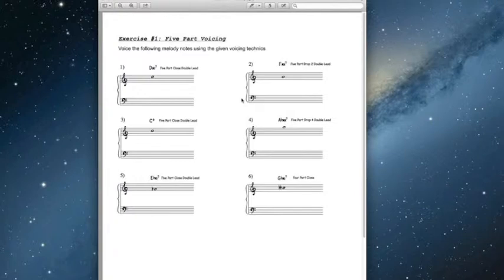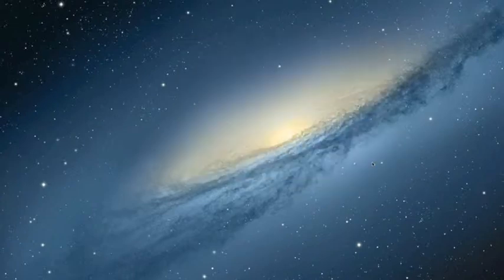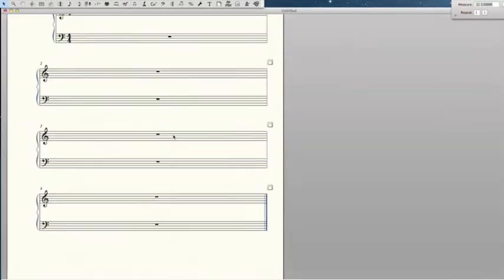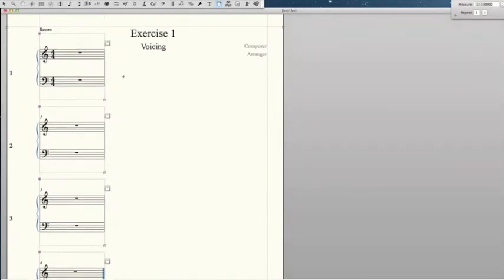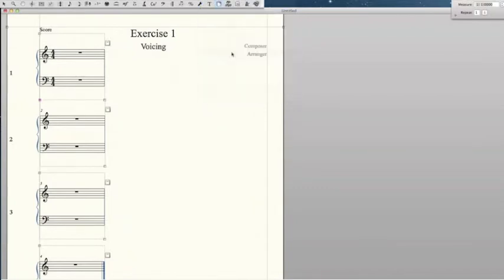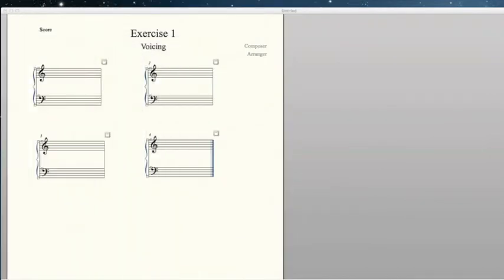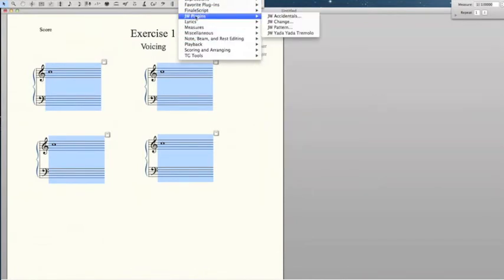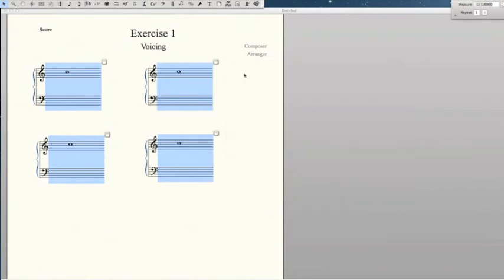Finale 2014: Preparing Classroom Exercises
This is how I create my classroom harmony exercises using Finale 2014.